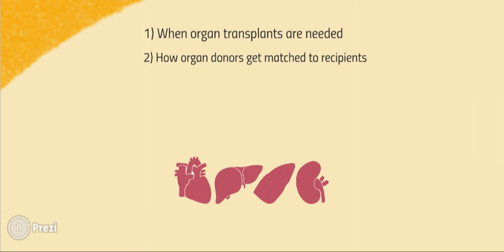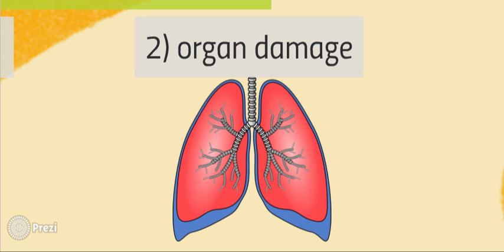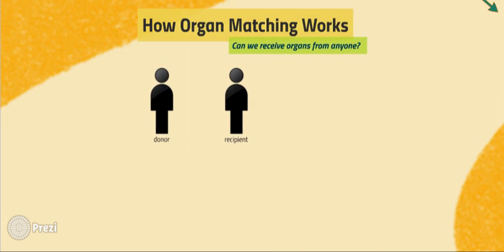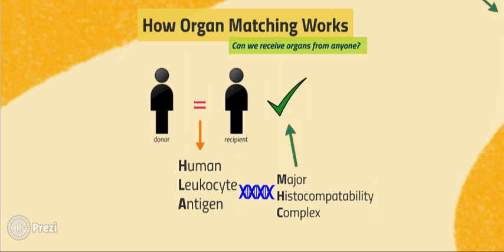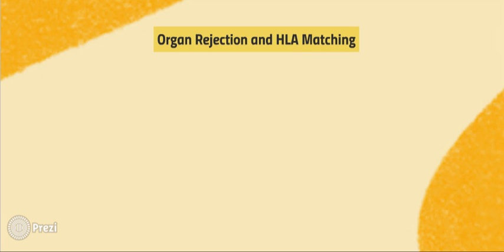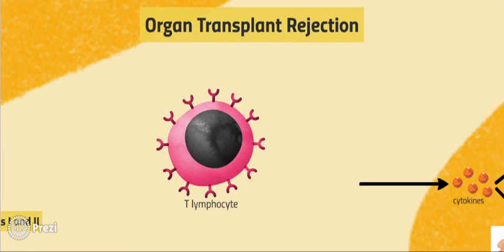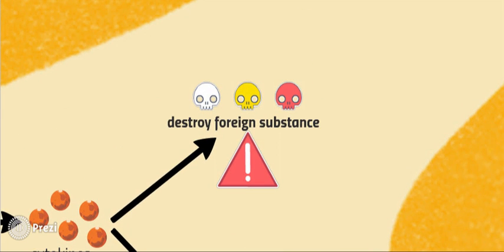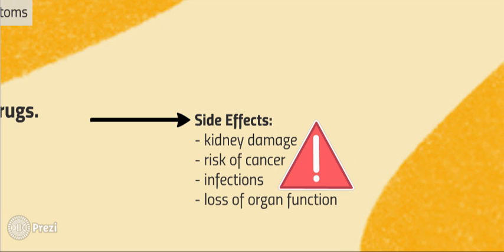Principles of immunology: The wizard of organ transplants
Tinman would like a heart, and Scarecrow would like a brain. Join them on their journey to visit the 'The Wizard of Organ Transplants." This video reviews the basic immunological principles of organ transplantation, such as Human Leukocyte Antigens (HLA), the major histocompatibility complex (MHC), the meaning of 'donor' and 'recipient' as well as the functions of the cells of the immune defense system. It discusses when organ transplants are needed, how organ donors get matched to organ recipients, what happens when organ transplants fail and the kinds of immunosuppressive drugs that help to reduce the chances of organ transplant failure.

This video was made by Demystifying Medicine students Brianna Cheng, Lisa Feng, Karam Kaur, Melisha Perera and Zion Lee.